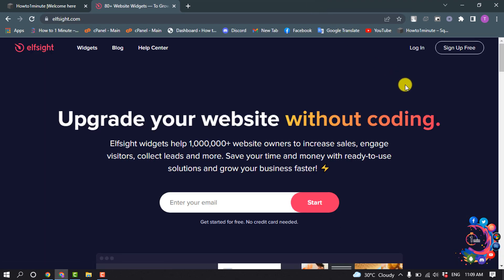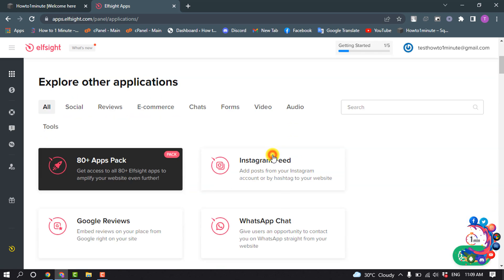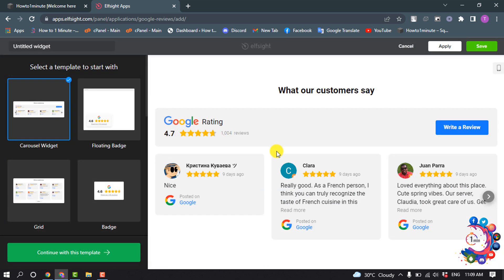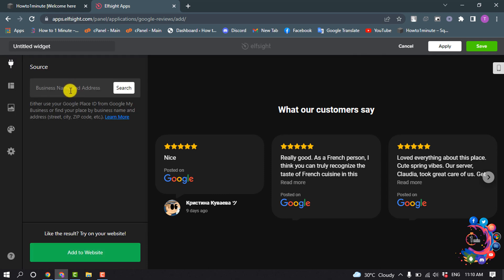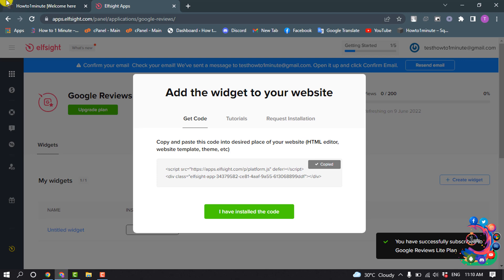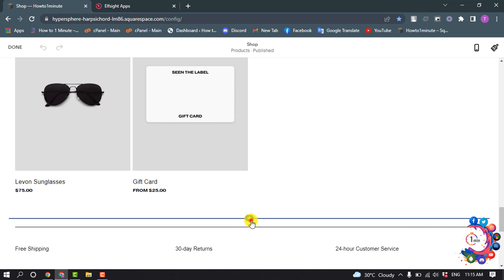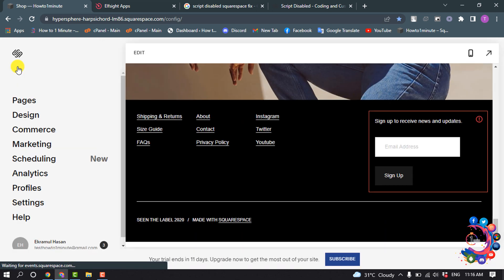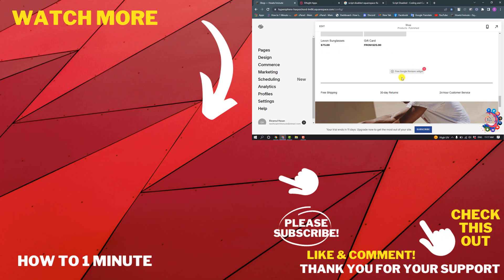How to add google reviews to squarespace 2025 (Quick & Easy)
If you want to add google revieww then follow our step by step tutorial to embed Google Reviews in Squarespace
Create and customize your reviews widget.
Copy the provided HTML code.
Log in to your Squarespace account.
Open the page where you want to show the widget.
Add a new content block and select the 'Embed' block.